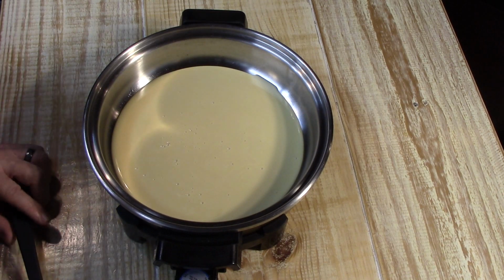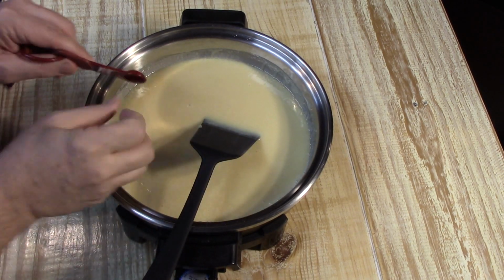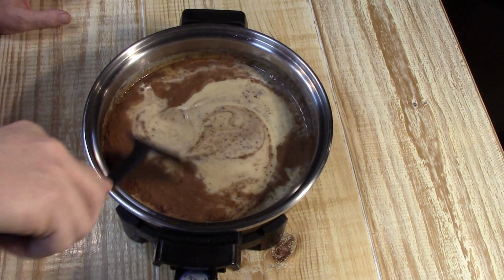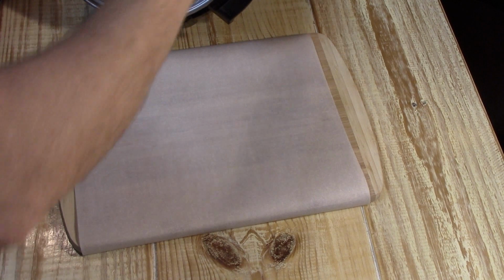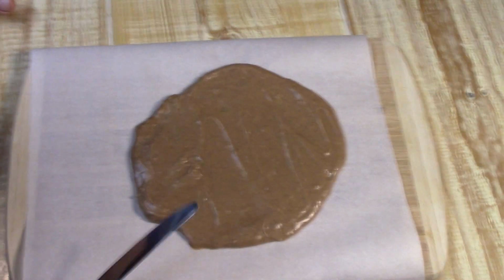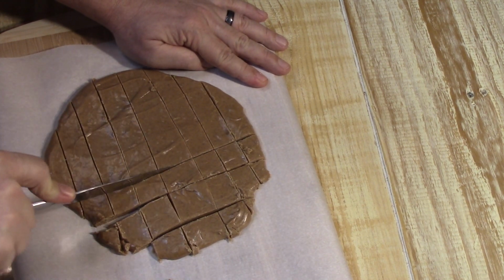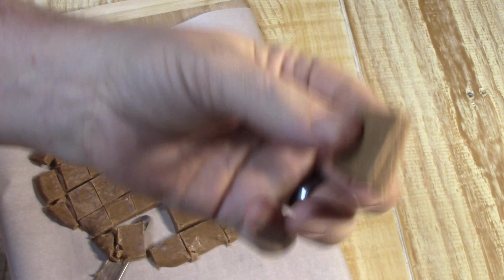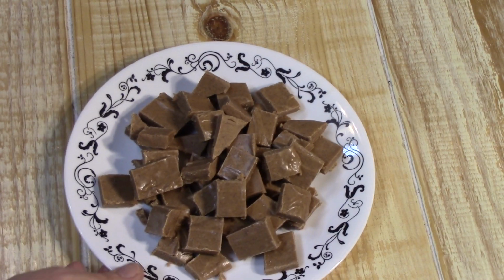MEXICAN CANDY!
1 can of sweetened condensed milk (Eagle Brand Milk), 1 cup of sugar, 2 tablespoons of butter, 1/2 teaspoon of salt.

Optional ingredients:  2 teaspoons of vanilla, 2 teaspoons of cinnamon